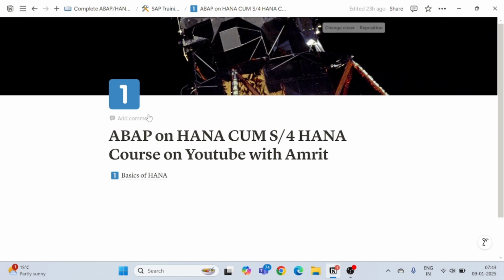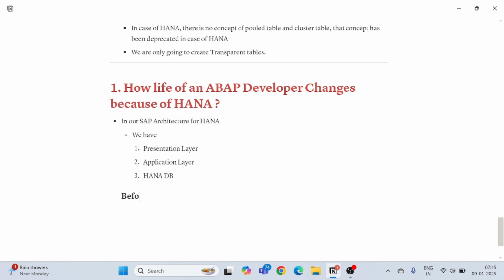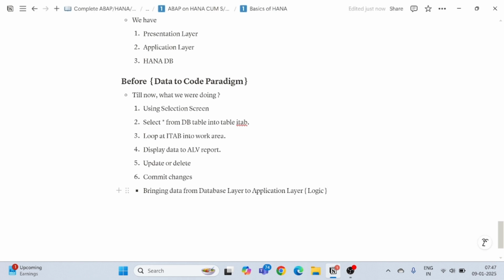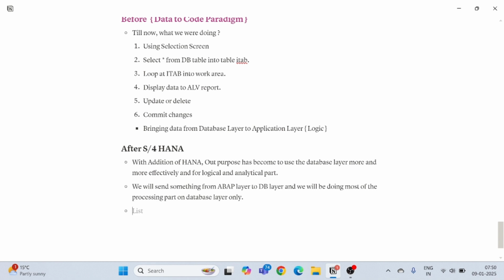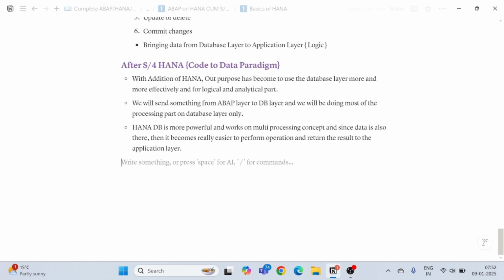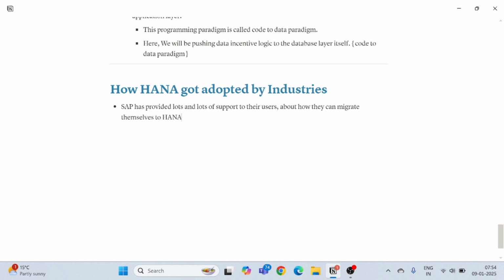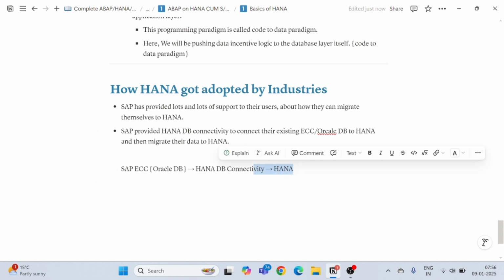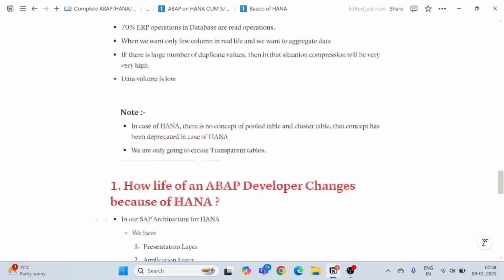3. Data to Code Paradigm Vs Code to Data Paradigm, How HANA got adopted by Industries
🌟 Data-to-Code Paradigm vs. Code-to-Data Paradigm | How HANA Transformed Industries 🌟

🔍 Curious about the evolution of data handling in the SAP world? This video is your ultimate guide! 🚀

📊 Data-to-Code Paradigm: Bringing the data to the code 💻
vs.
🛠️ Code-to-Data Paradigm: Moving the code to the data 📂

💡 Discover how these paradigms shaped the way businesses think about performance and efficiency! Learn how SAP HANA, the revolutionary in-memory database, paved the way for industries to:
✅ Reduce latency ⏱️
✅ Enhance data processing capabilities 💡
✅ Enable real-time analytics 📈

👷‍♂️👩‍💻 From IT professionals to industry leaders, find out how HANA's adoption has redefined decision-making and business strategies globally 🌎.

✨ Don’t miss this informative deep dive into the paradigms that transformed data management forever!

👉 Watch now and transform the way you think about data and code!